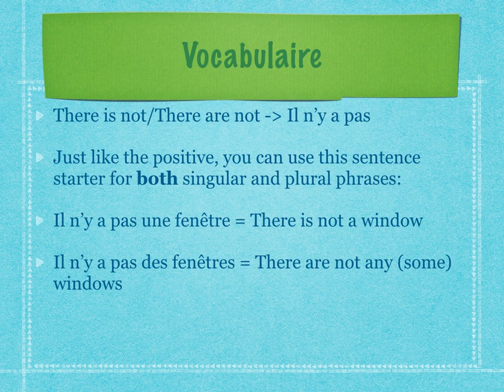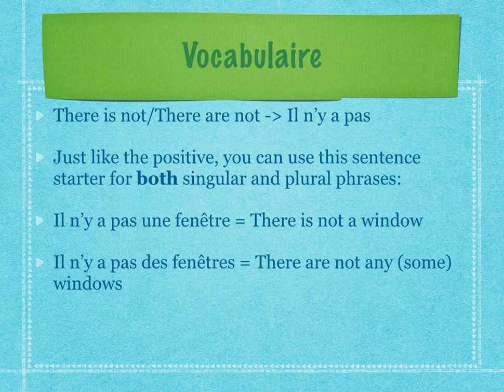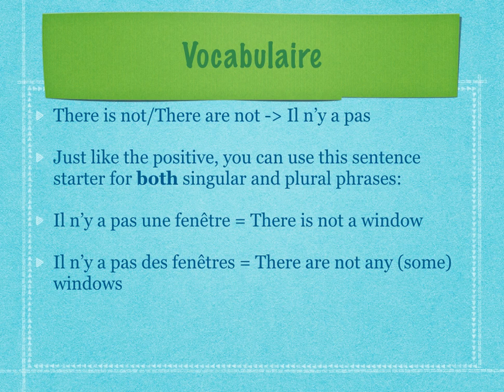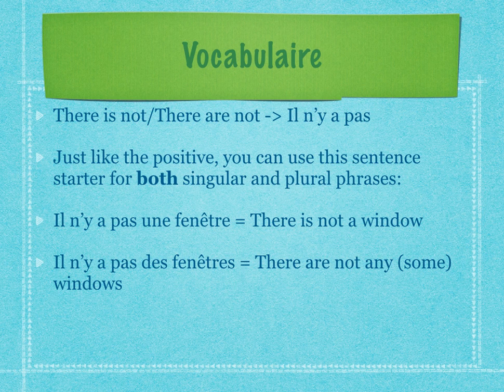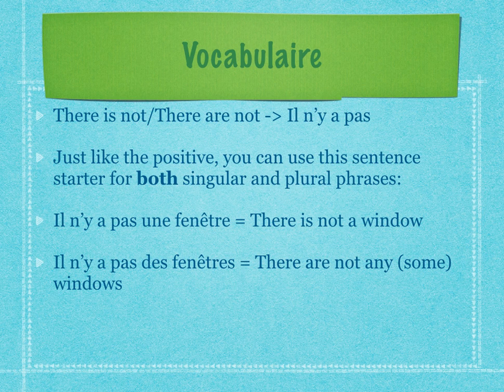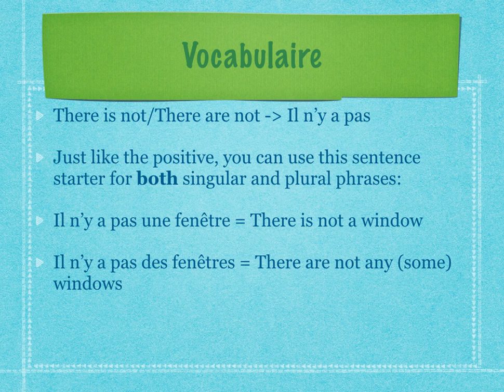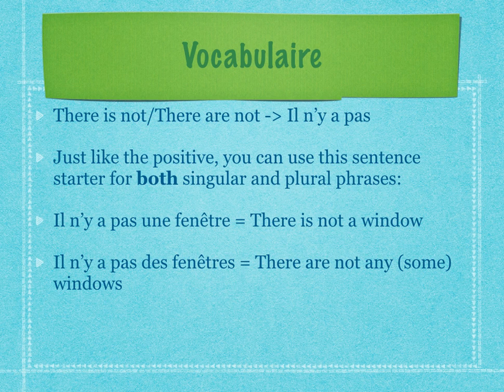1.2 Il n'y a pas